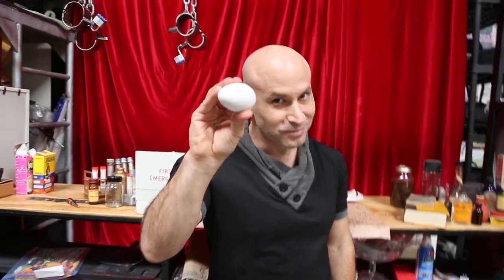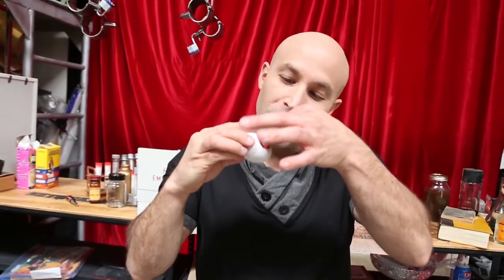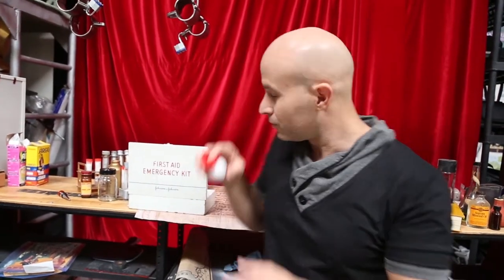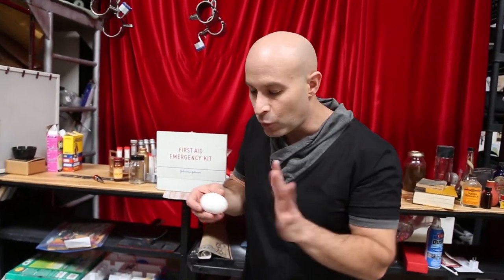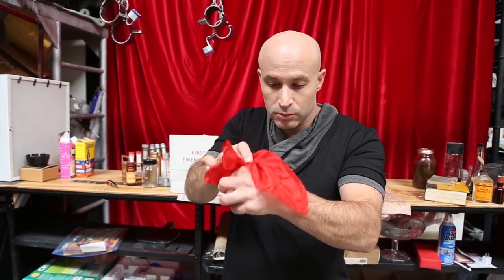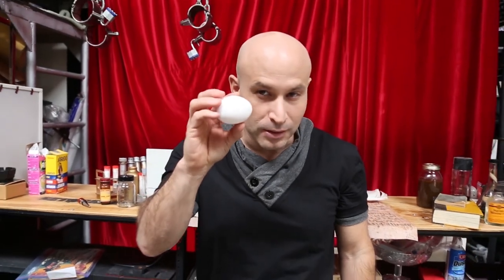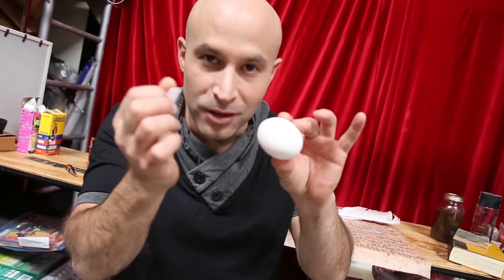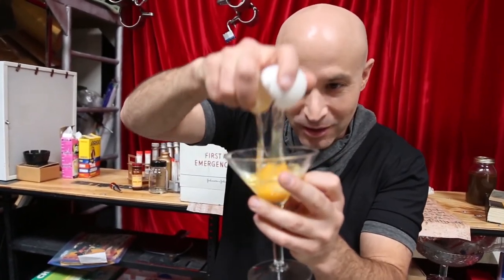Egg Appears in magicians hands